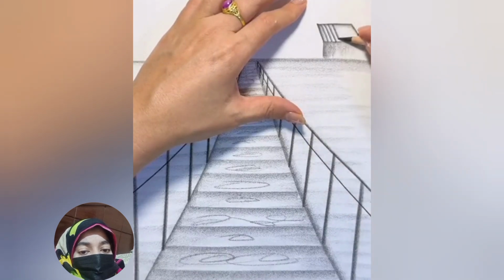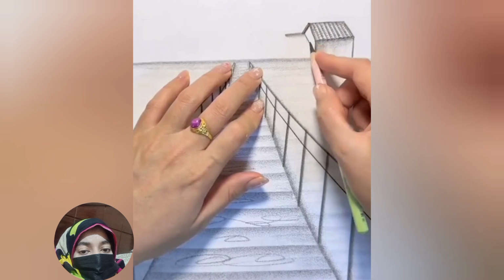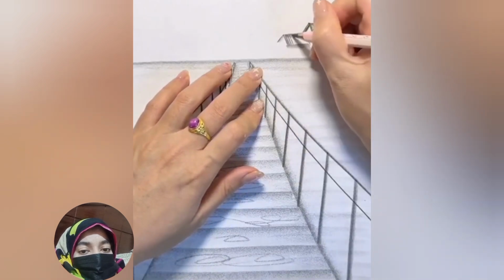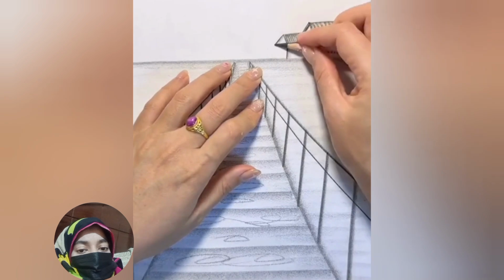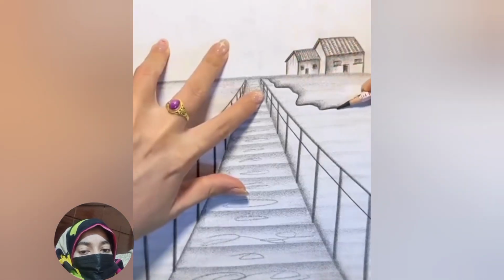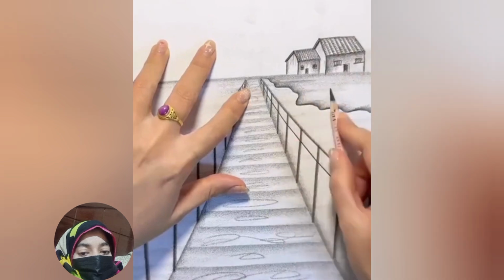an easy landscape drawing step by step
How to draw a beautiful landscape drawing step by step @ThatMuffinART